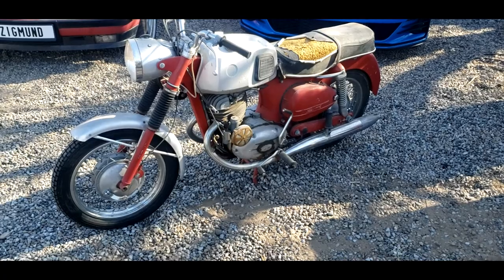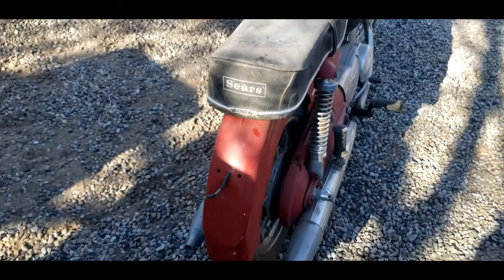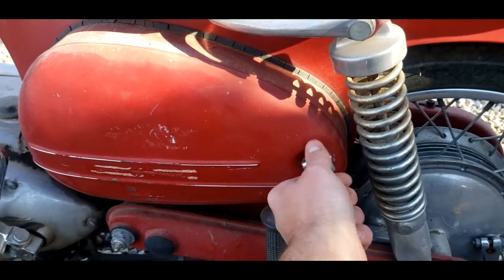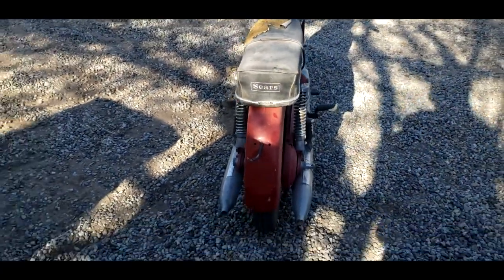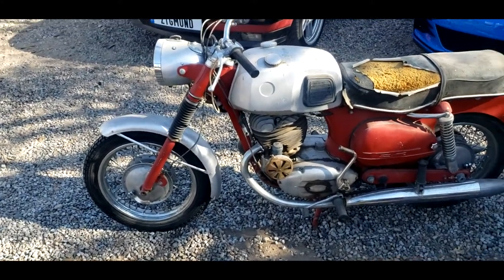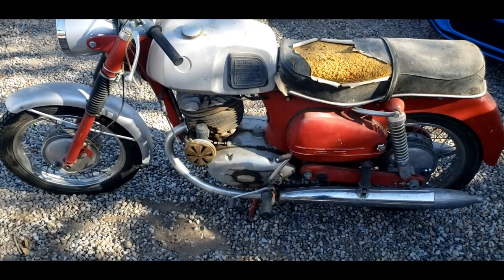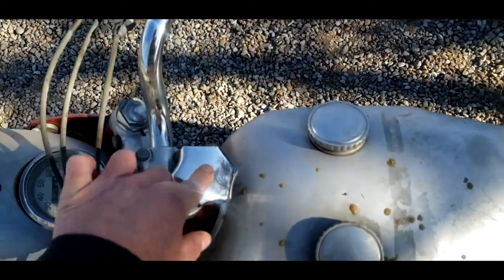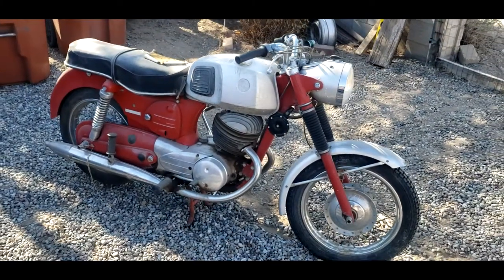1968 Puch 250 SGS aka Allstate SR250 Intro and walk around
Taking a look at my project Puch / Allstate Motorcycle. Sold new by Sears in the 60's It has a 250 cc twin piston single cylinder engine 2 Stroke also known as a Twingle. Interesting tech for the era and a cool looking motorcycle.